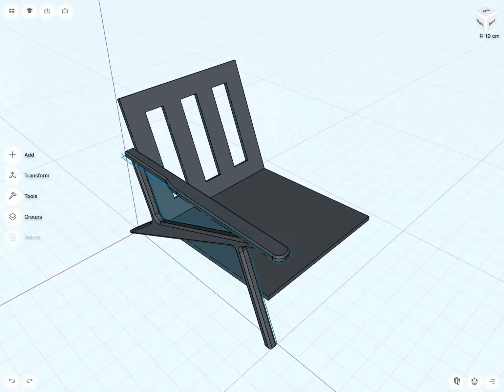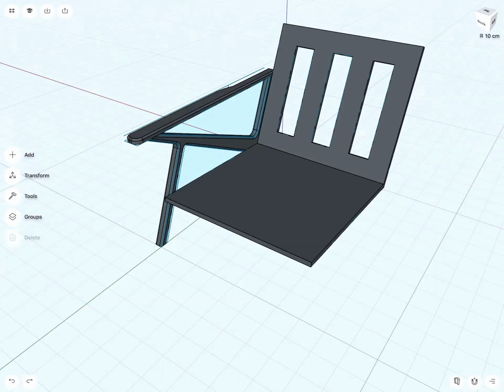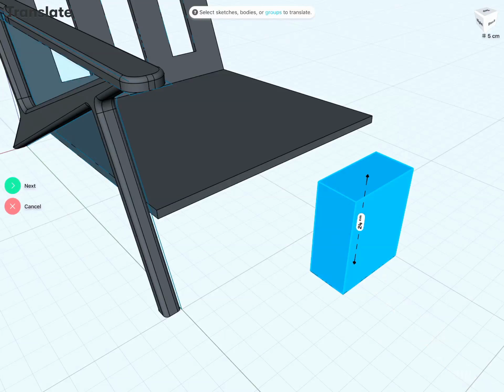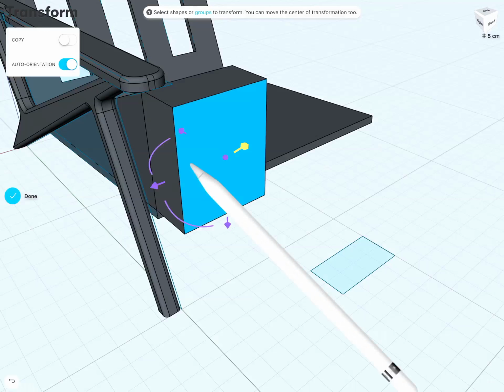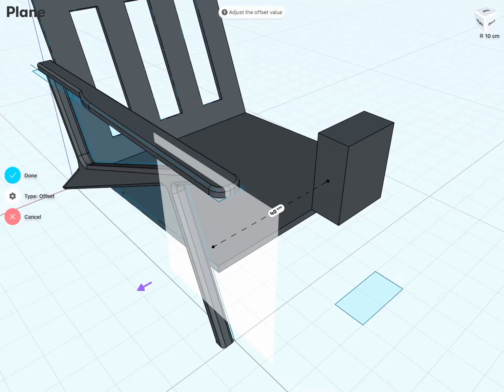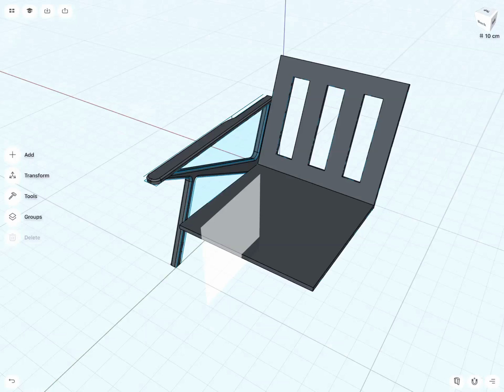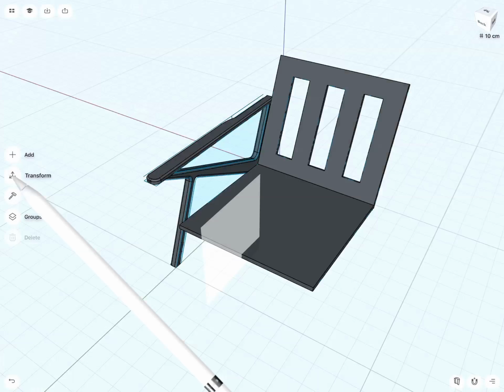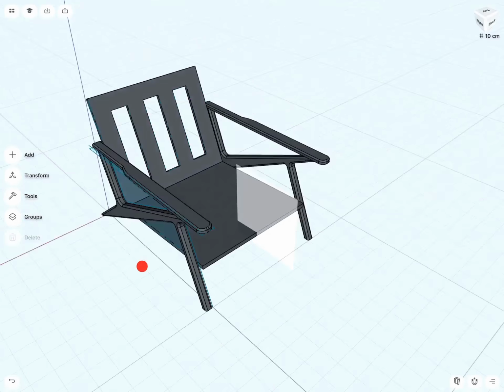Step 5 | Mirroring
In this episode you will need to mirror the arm and the leg to the other side of the chair.